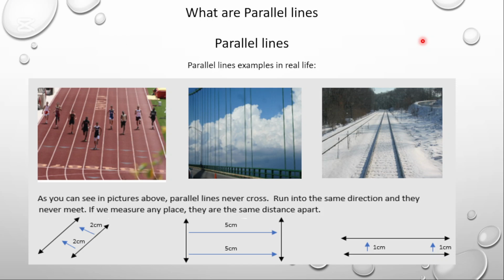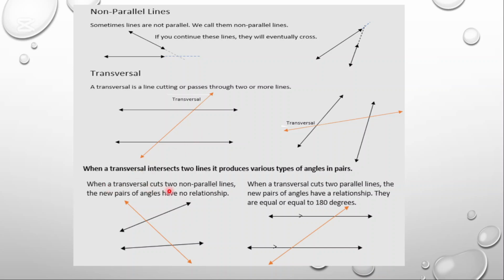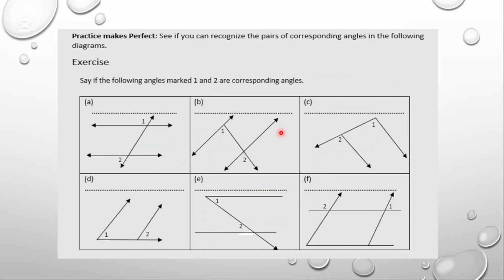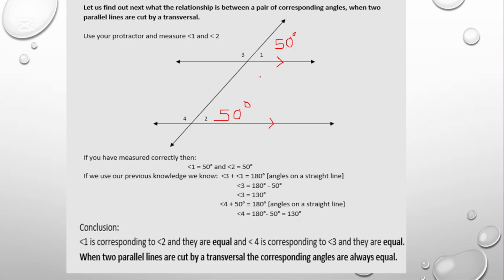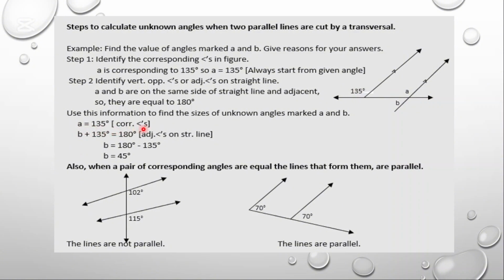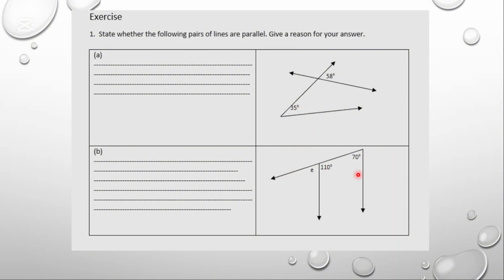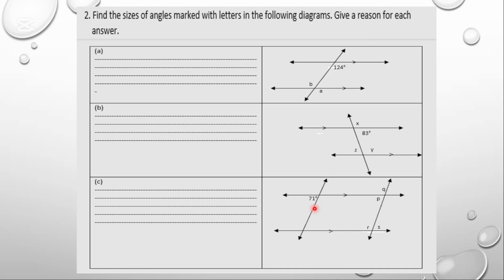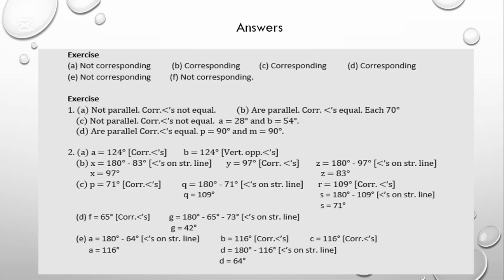Grade 8 Geometry Corresponding angles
Explore the relationship between pairs of corresponding angle when parallel lines are cut by a transversal.